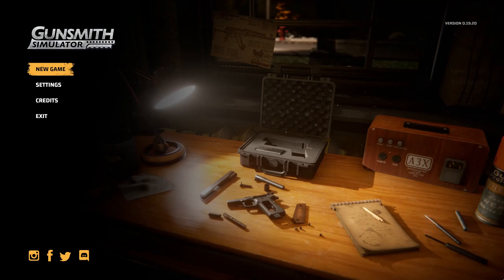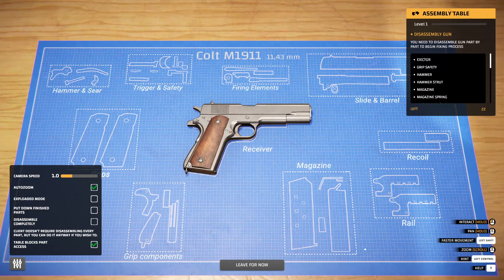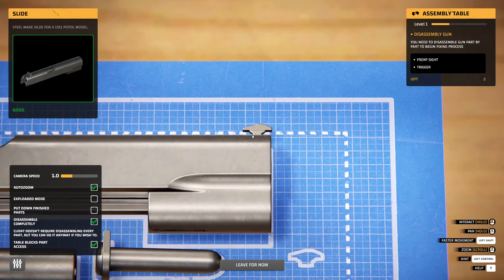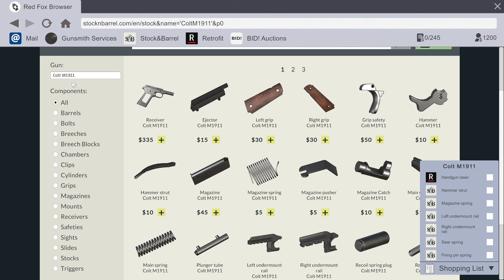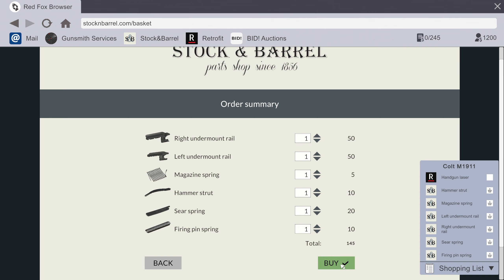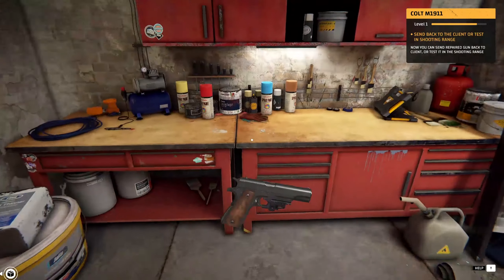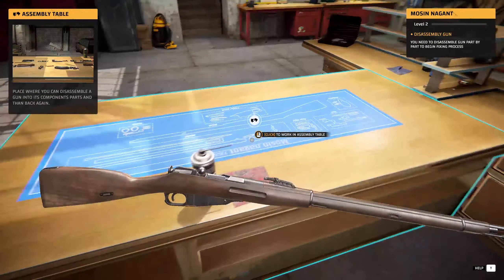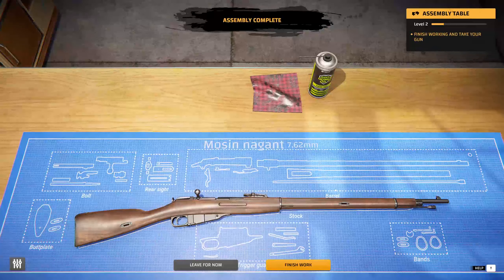Good As New! - Gunsmith Simulator [First Look] - Episode 1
Today we take a first look at a new simulation game called Gunsmith Simulator. In this game you play as a gunsmith who is taking over for his grandpa. In today's first look episode 1 we do our first two jobs and buy our first gun called the peacemaker before taking it to the shooting range to try out. Come hang out and let's play Gunsmith Simulator

Become a Gunsmith and unveil the great pleasure of working in your own workshop! Repair, restore and personalize guns to make unique pieces that every firearm lover will appreciate.

If you would like to support my channel you can become a member you will get yourself some exclusive perks inlcuding early video access, exclusive discord roles, member only streams, access to community game nights and much more!